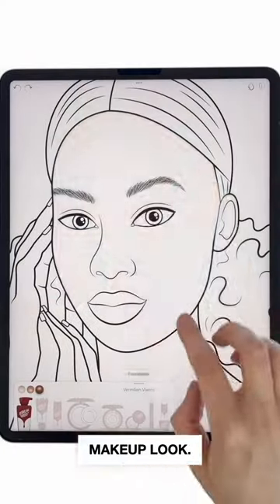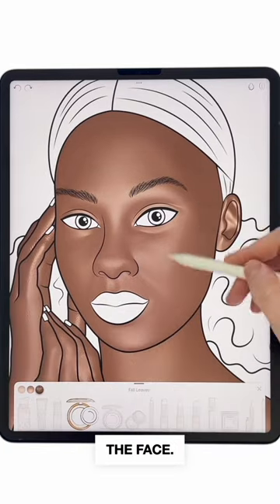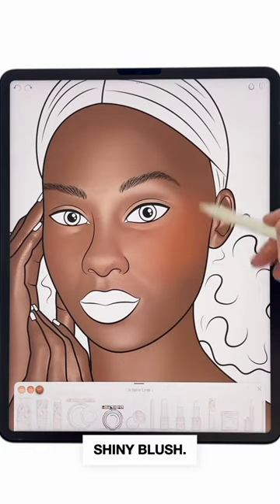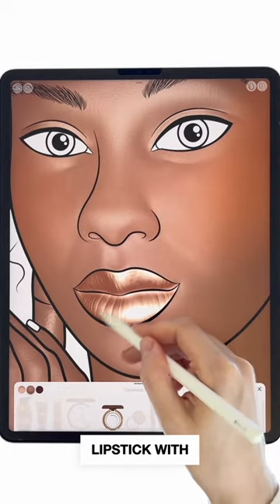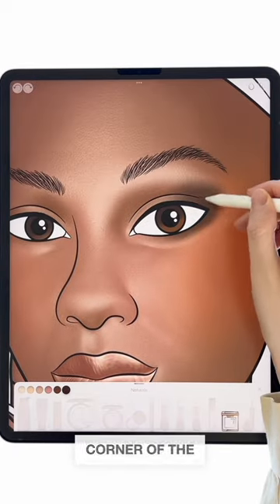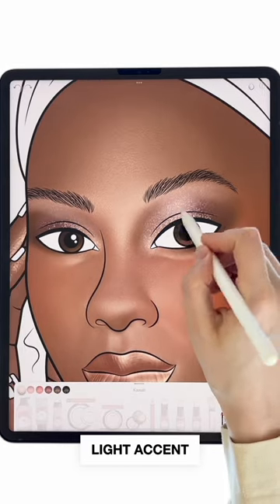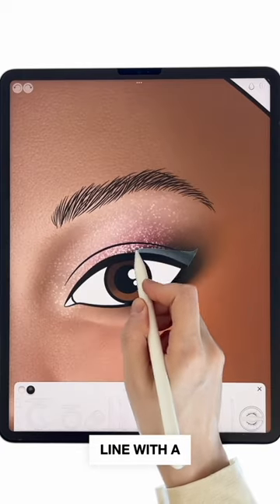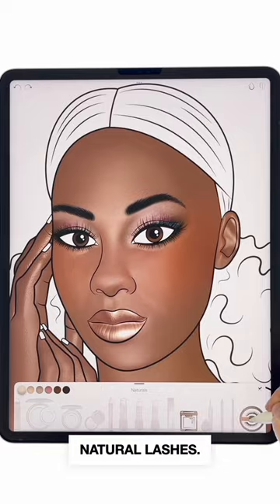Nude Lip Trend: BAFTA 2024 Inspiration ✨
At yesterday's BAFTA ceremony on February 18, actresses embraced the nude lip trend wholeheartedly. From rosy hues to the most neutral tones, with matte or glossy finishes, the lips were less noticeable and blended perfectly with the skin.

To showcase this trend, we spotlight none other than one of the current favorites, Ayo Edebiri. Shall we recreate the stunning look chosen by the actress for the ceremony?